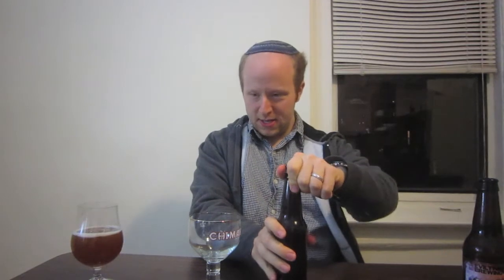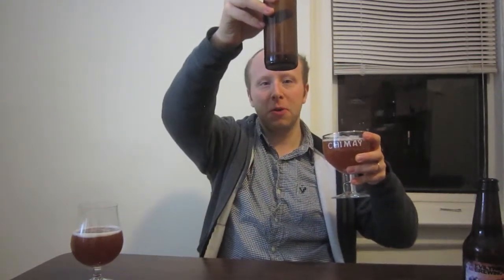HBW#22: Post Passover Partaking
I'm back!!! From Passover break that is...In this weeks Homebrew Wednesday I taste my ESB and Tripel and then talk about my SJ Porr Challenge beer plans.